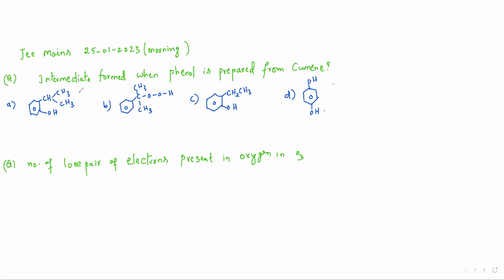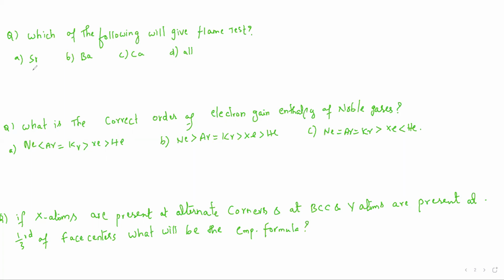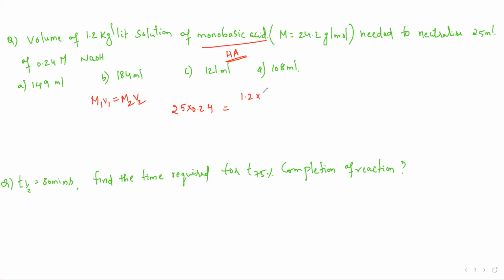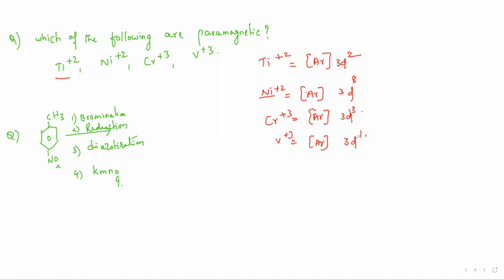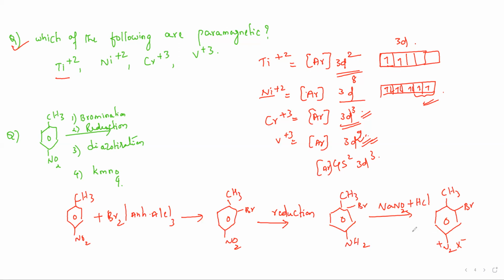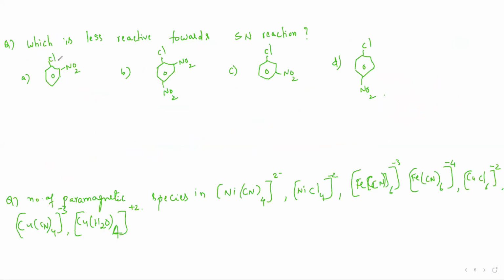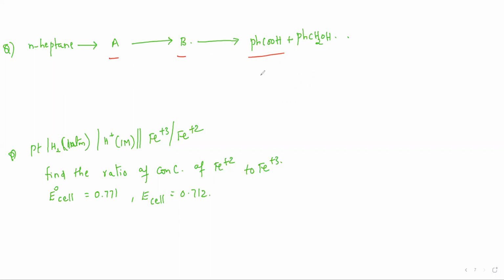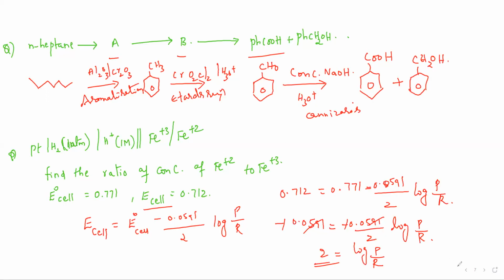⚽🏹🏹🏹JEE MAIN 2023/01/26 MORNING SHIFT DETAILED Explanation , watch video by 1.25 play back speed 😊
watch with play back speed with 1.5 speed,
JEE MAIN 2023/01/26 MORNING SHIFT DETAILED EXPLINATION